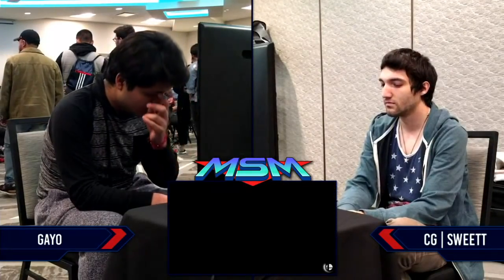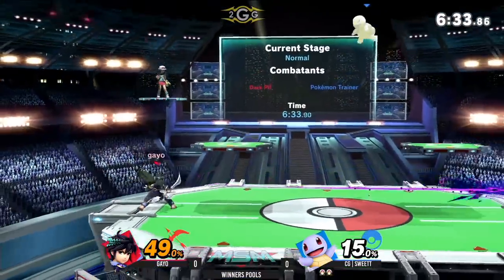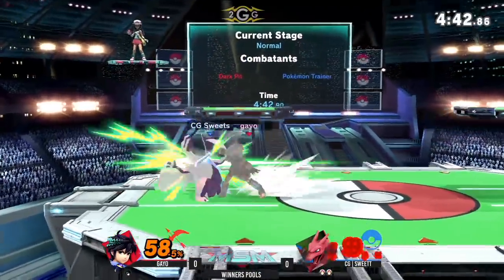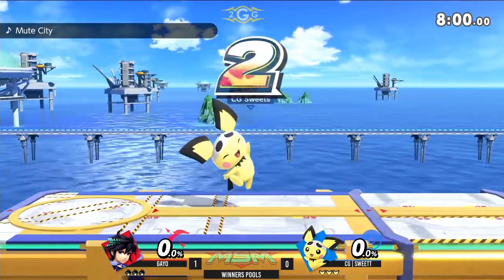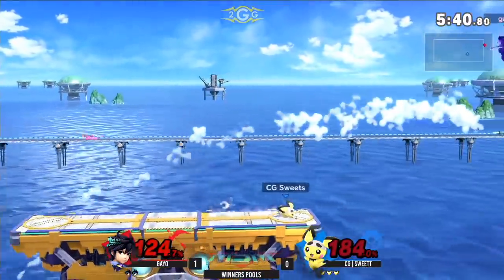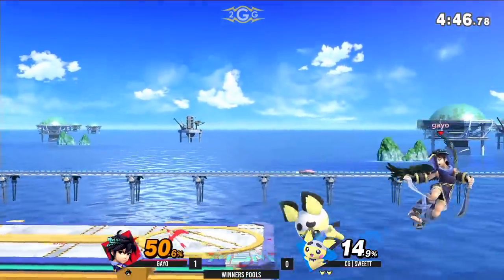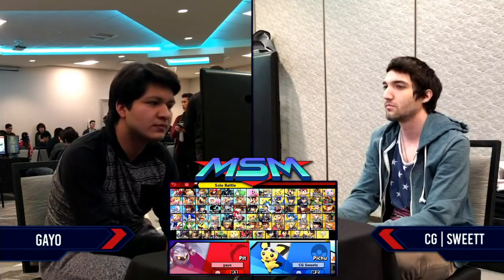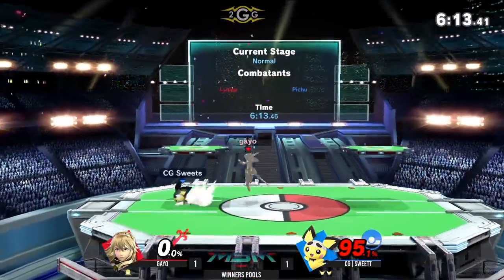MSM 191 Gayo (Dark Pit, Lucina) vs SweetT (Pokemon Trainer, Pichu) Winners Pools - Smash Ultimate